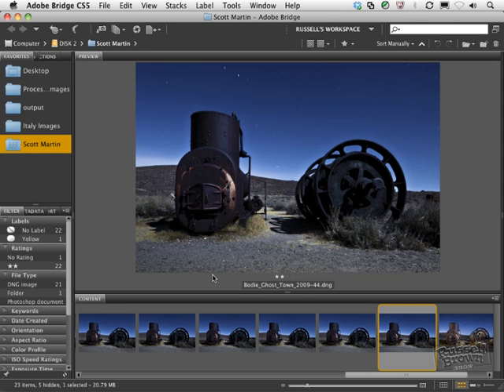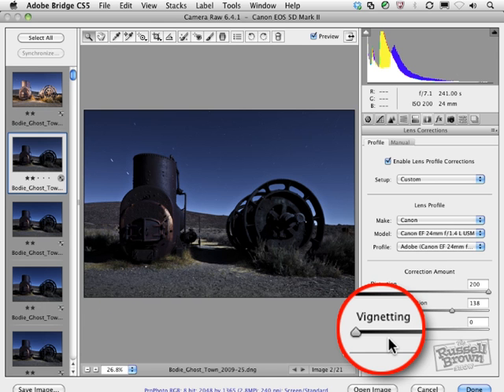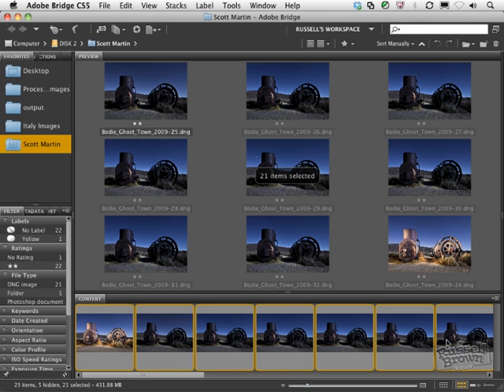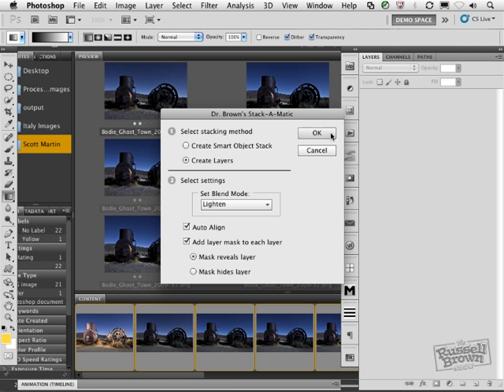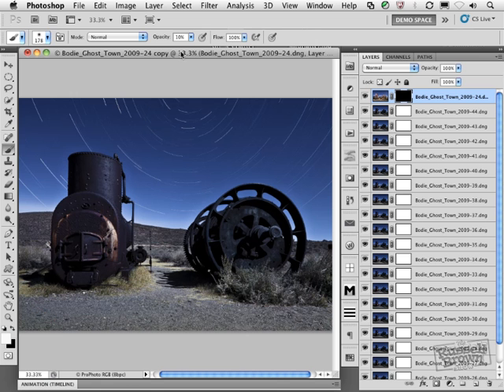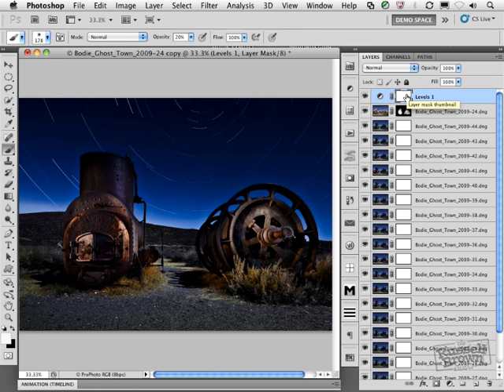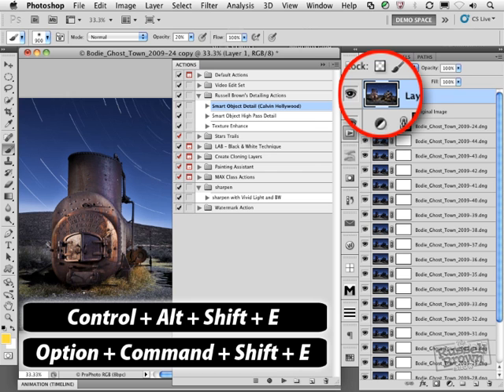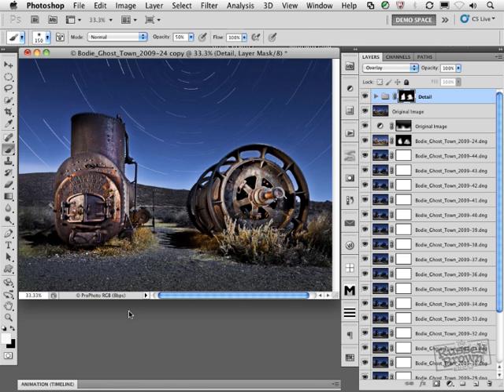Photoshop CC: Combine Multiple Nighttime Exposures | Adobe Photoshop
Russell Brown demonstrates how to combine multiple nighttime exposures together with Dr. Brown's Stack-O-Matic script using Adobe Camera Raw and Photoshop CC. In this example, Russell Brown uses images borrowed from Scott Martin's shoot in the ghost town of Bodie.